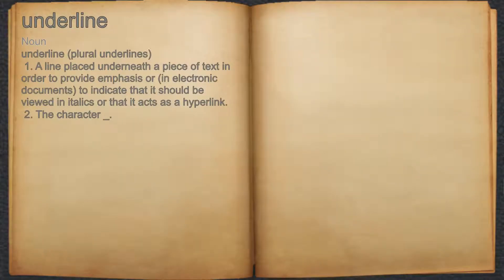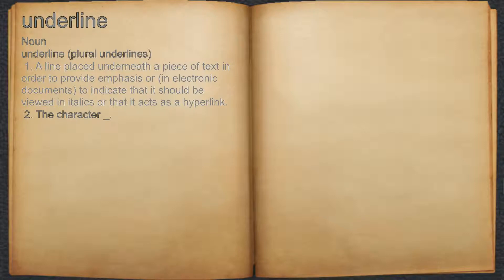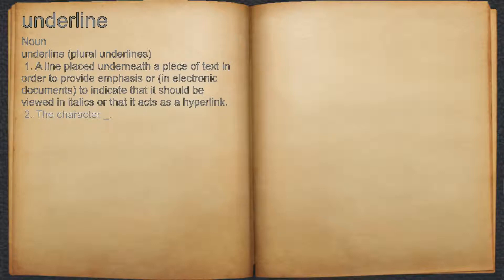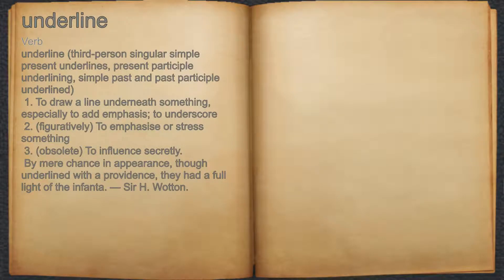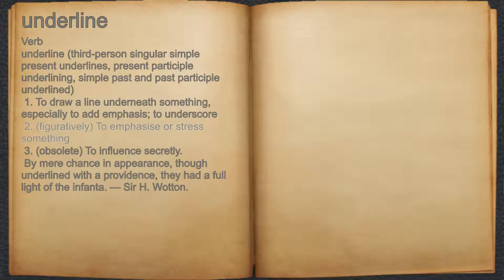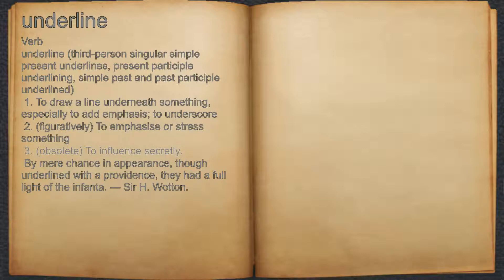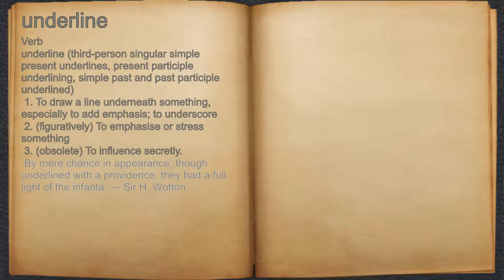What does underline mean?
A spoken definition of underline.

Intro Sound:
Typewriter - Tamskp